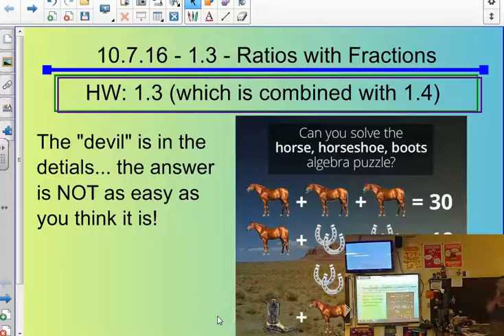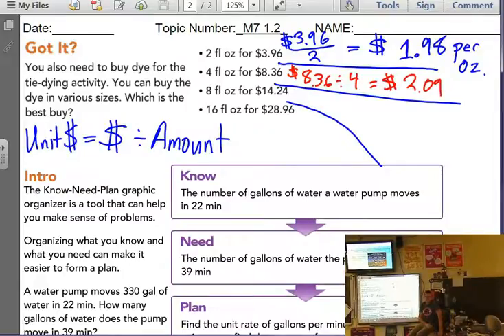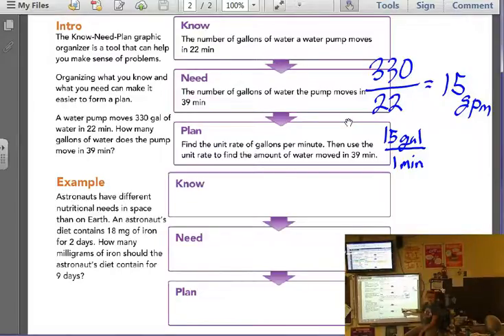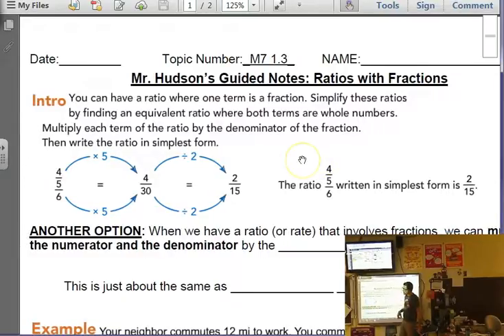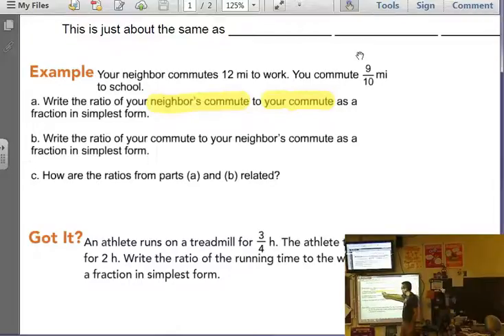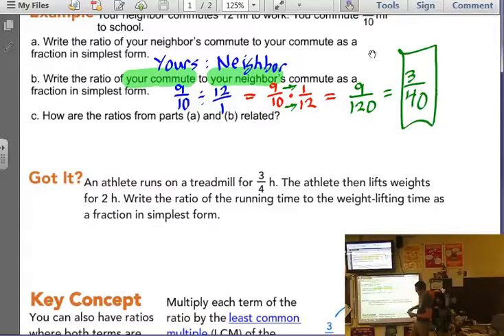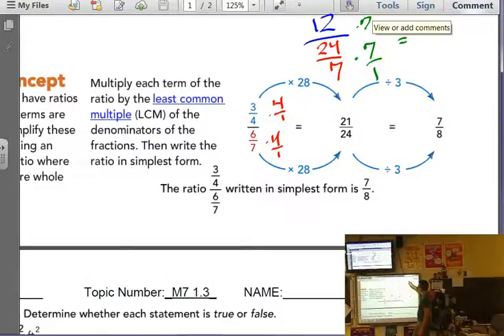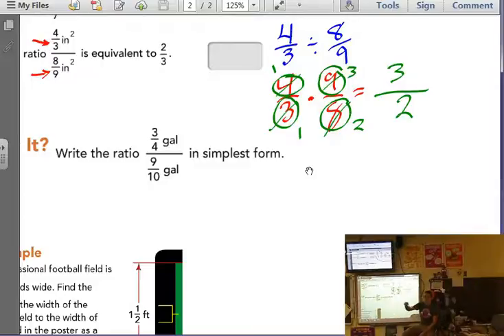M7 - 10.7.16 - 1.3 - Ratios with Fractions